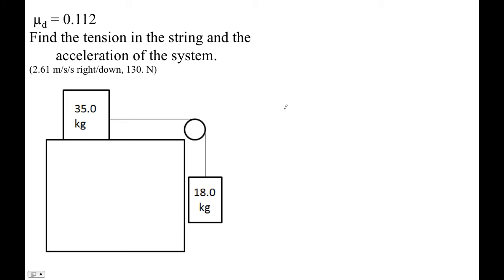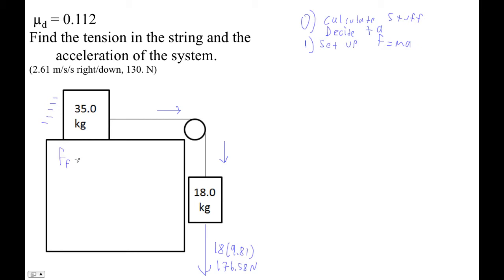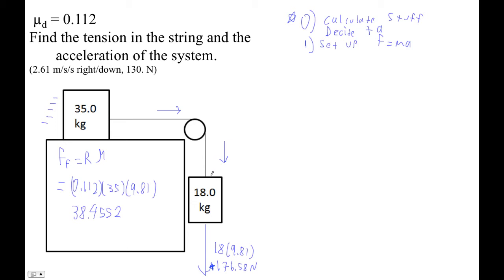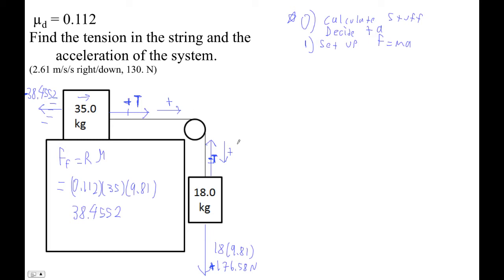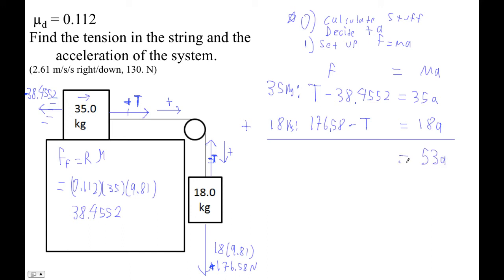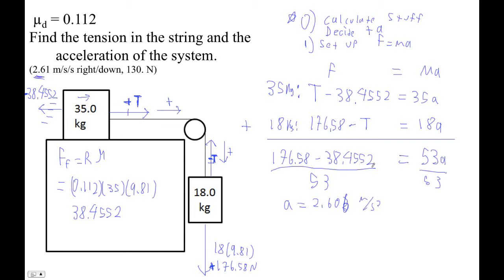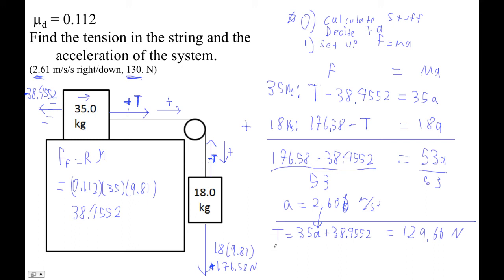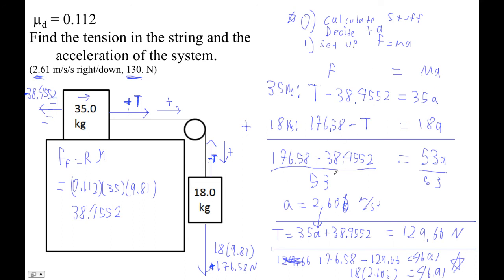HTPIB04J FA4 5 Part 1